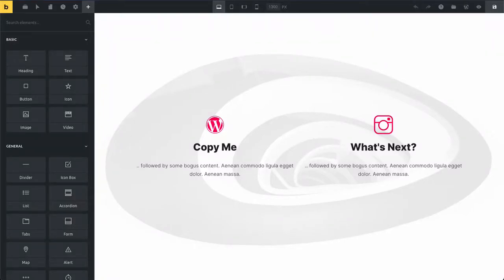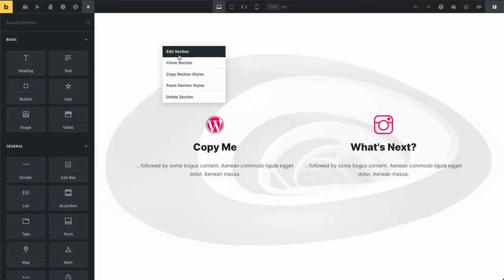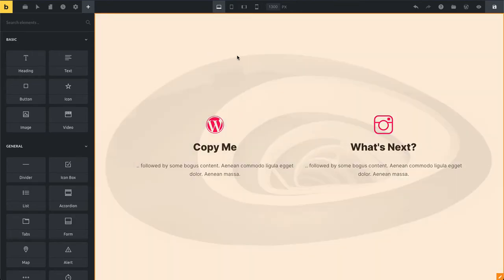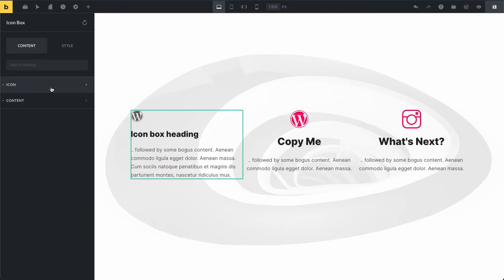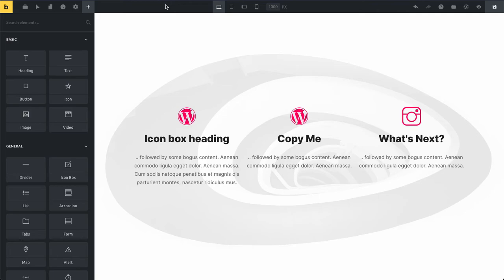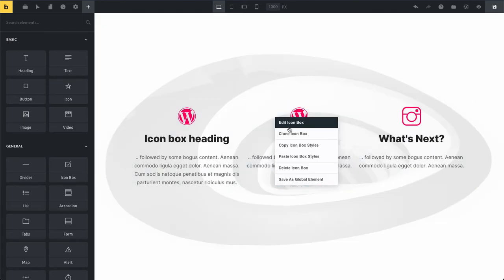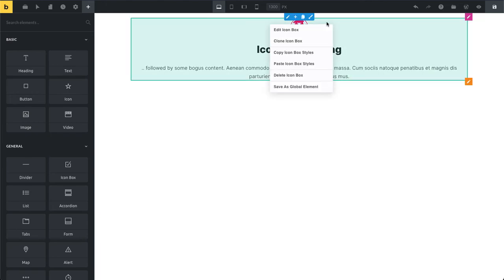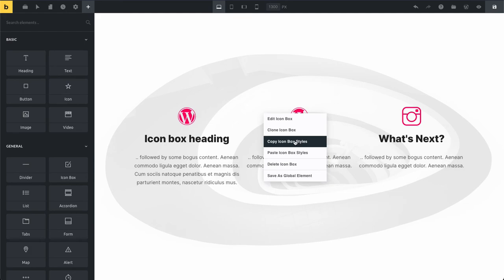Context Menu | Bricks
Learn how to use the custom context menu in Bricks for quick access to various block actions.